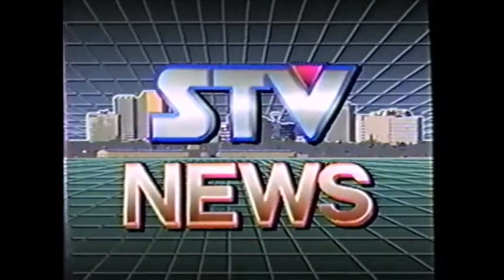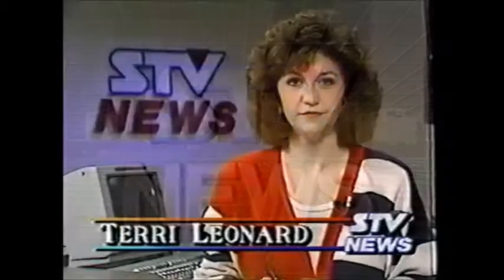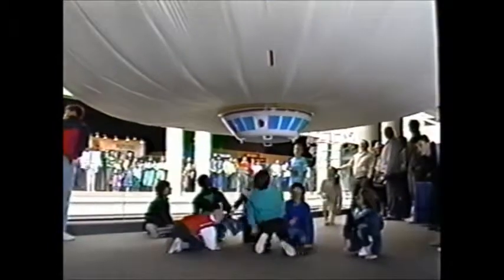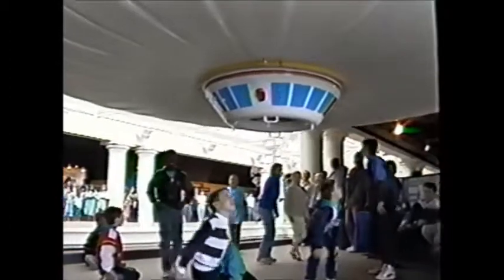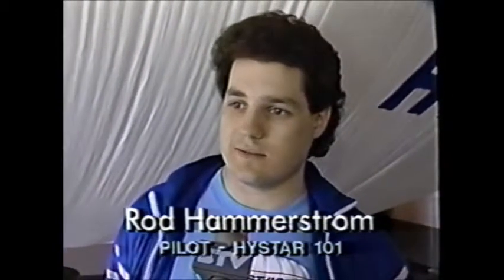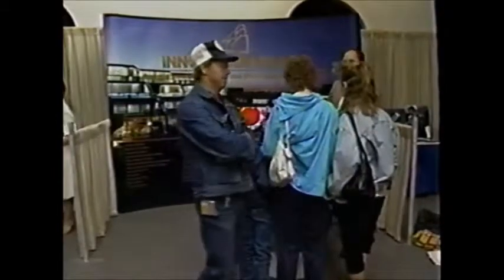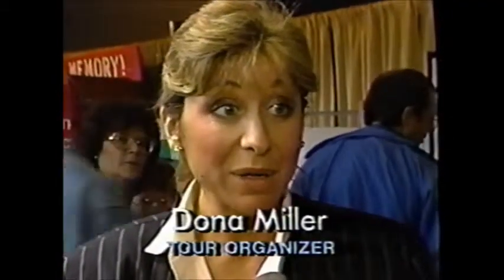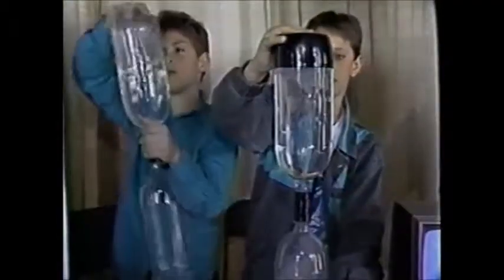STV News April 23, 1989